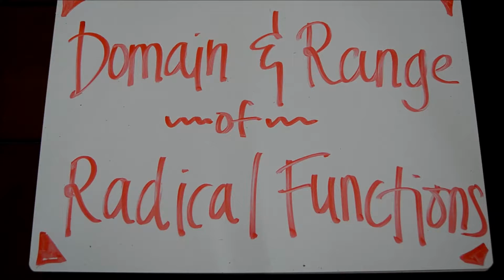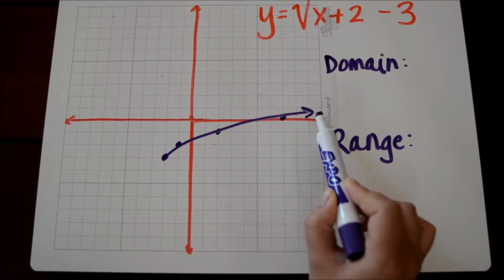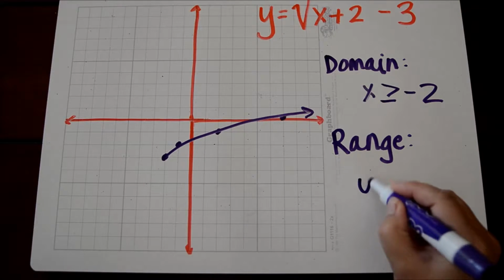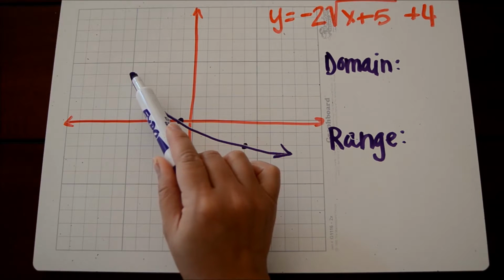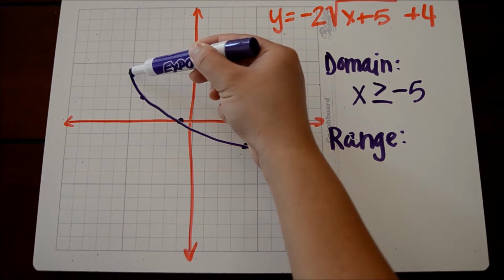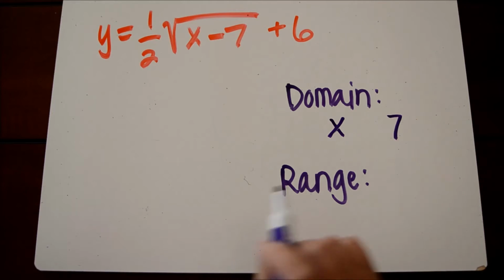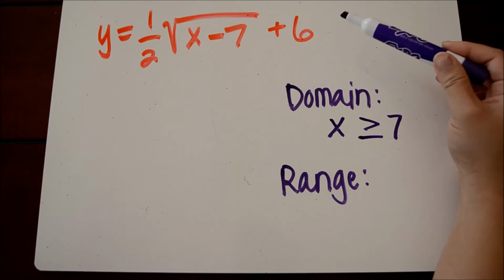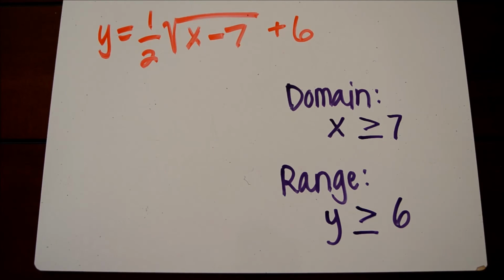Domain and Range of Radical Functions Tutorial